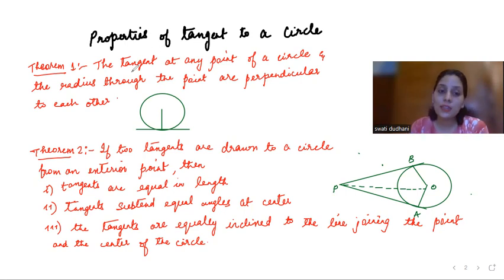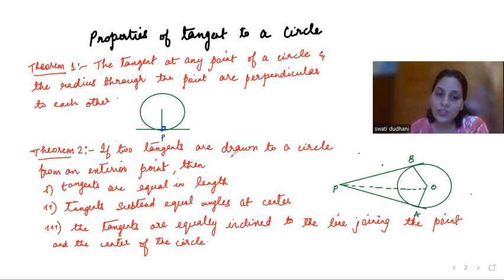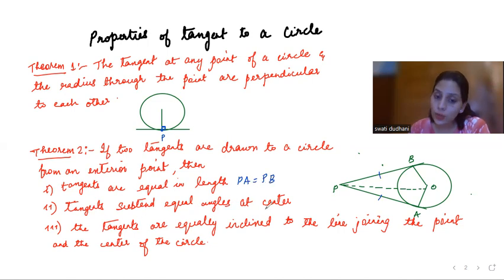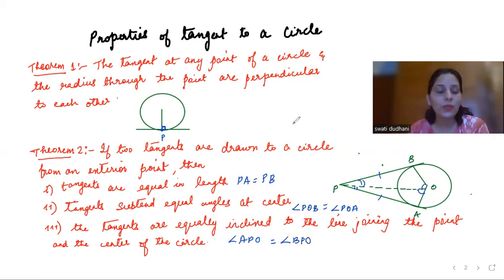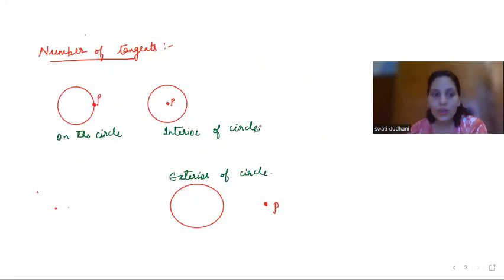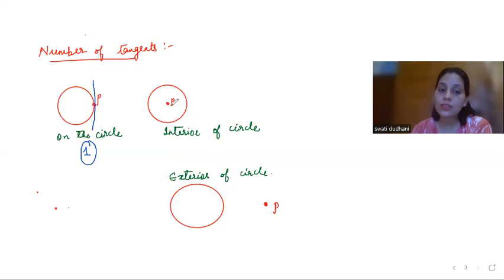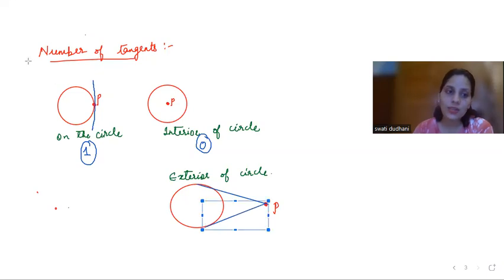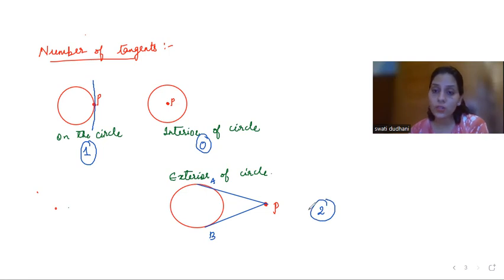Circles | Properties of Tangent | Class 10 Maths | CBSE | Tangents | Theorems | Number of Tangents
In this video, all the theorems of tangents are well explained along with number of tangents formed when two circles are drawn with all the condtions. It is the subtopic of class 10 maths circles chapter.